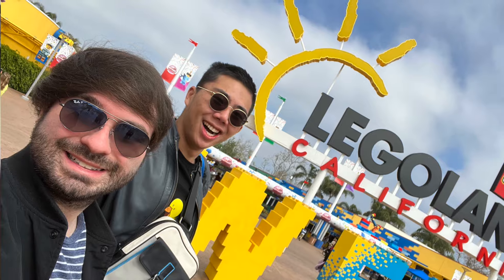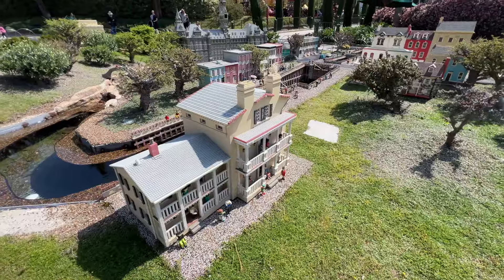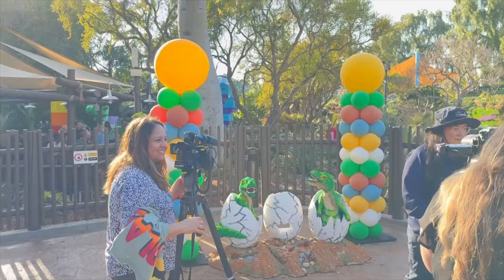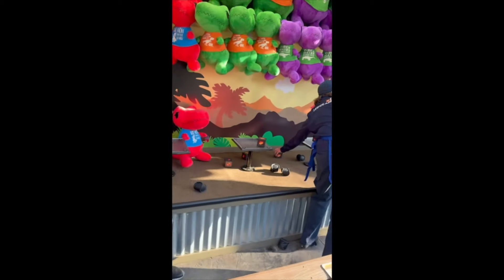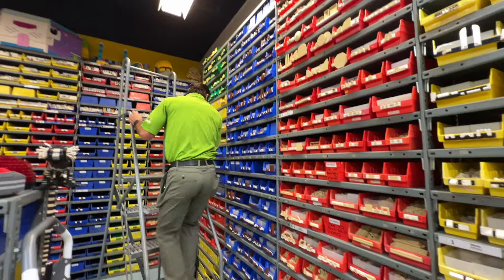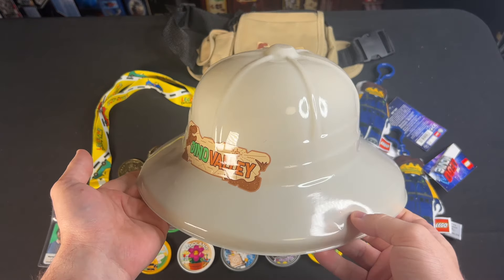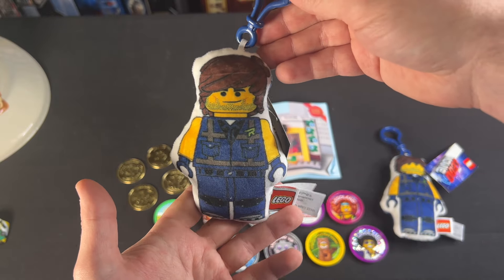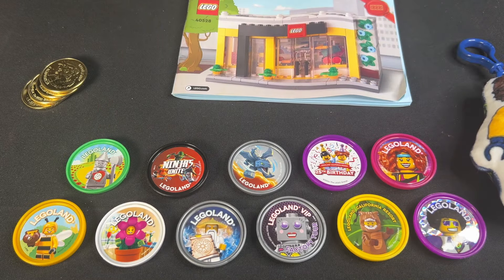VLOG: Exploring LEGOLAND California with @DuckBricks for the GRAND OPENING of DINO VALLEY!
In this video,  I'll be bringing you along on my recent trip to Legoland California for the Grand Opening of their new section of the park, Dino Valley!